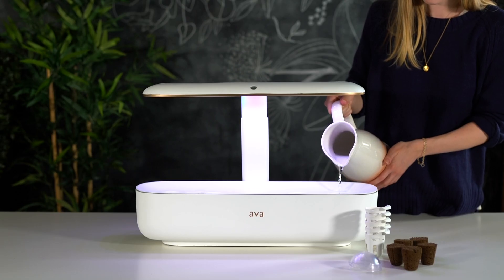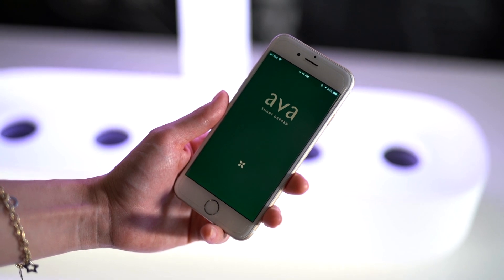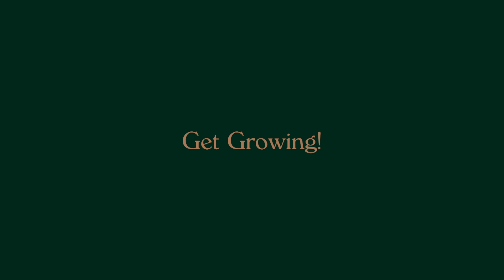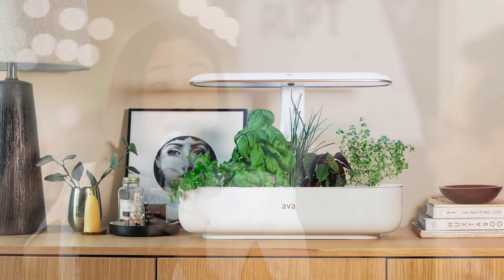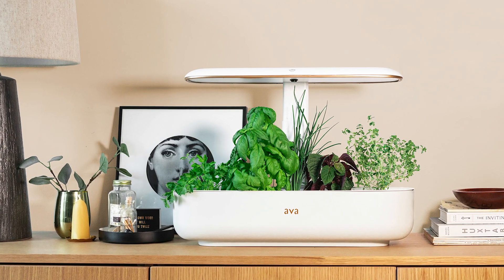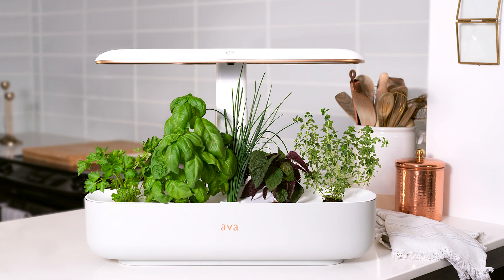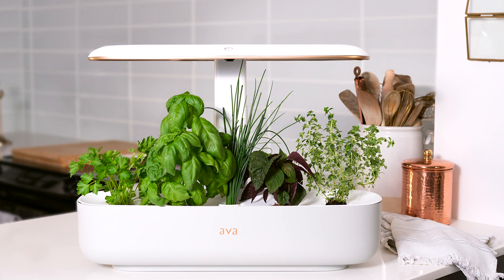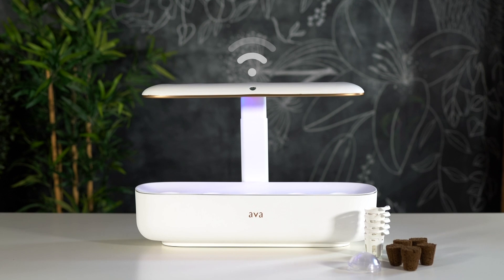Ava smart indoor garden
Ava is a smart indoor garden that uses slow release pods to help you garden in apartments or small spaces.